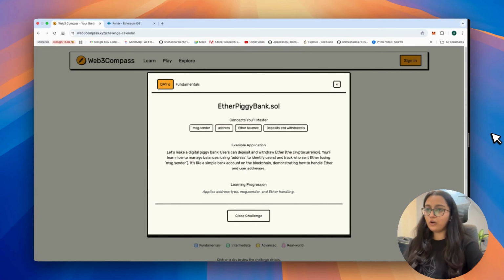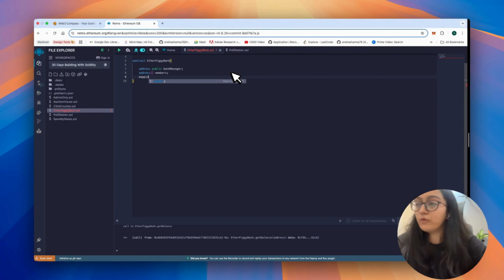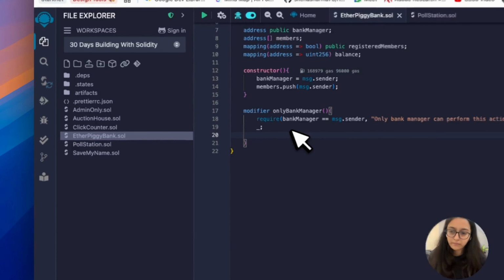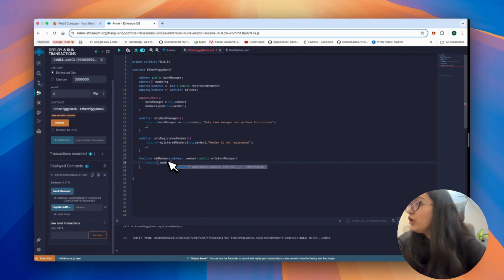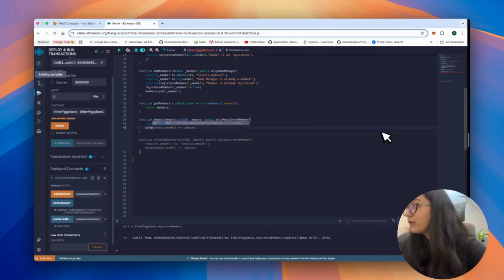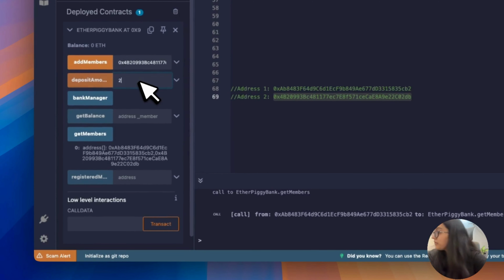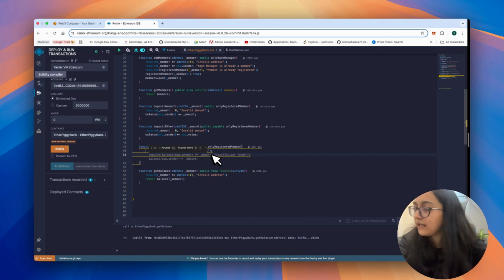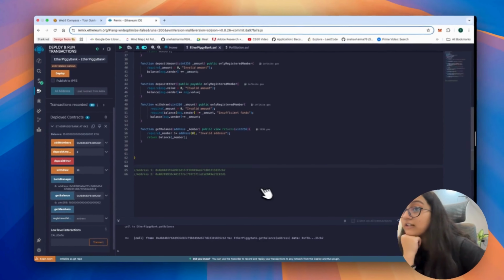30 days of Solidity | Day 6 | EtherPiggyBank Contract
📚 Complete Video Playlist with Direct Links:
Today, we’re building a smart contract that holds Ether safely for a group of trusted members—welcome to the Ether Piggy Bank!

But this isn’t just any piggy bank. It has a Bank Manager, a list of registered members, and rules for who can deposit and withdraw funds.

In this video, you’ll learn how to:

🏦 Set up roles and permissions using modifiers
👥 Add and manage registered members
💸 Deposit real Ether into the contract
🔐 Restrict who can interact with the bank
📈 Track member balances using mappings
📤 Allow withdrawals only if the balance is sufficient

This contract is perfect for learning how to handle Ether in smart contracts while keeping things safe and organized. Think of it as a shared on-chain savings jar—with access control!

📚 Join the 30 Days of Solidity Challenge:
Learn Solidity by building one smart contract a day: